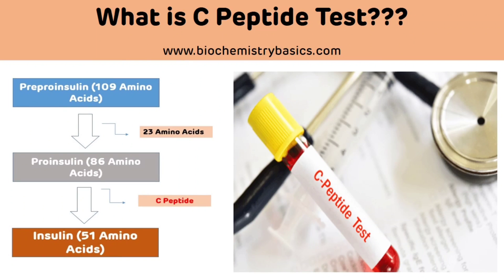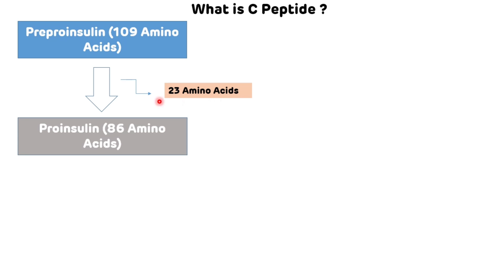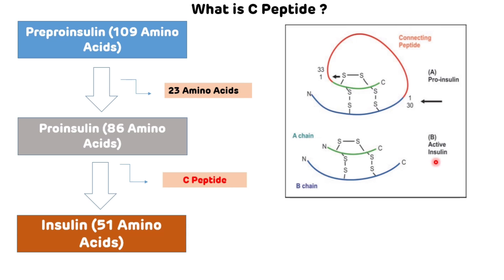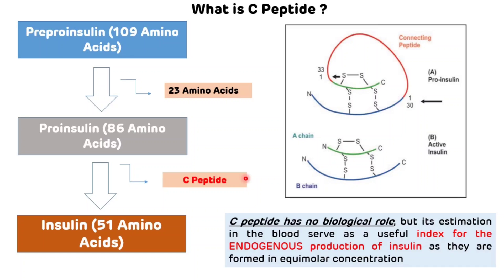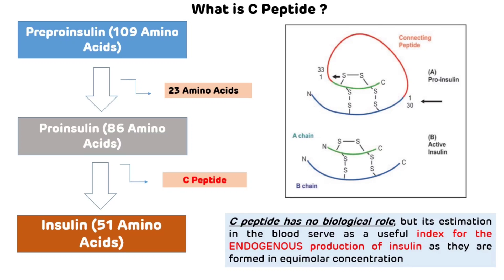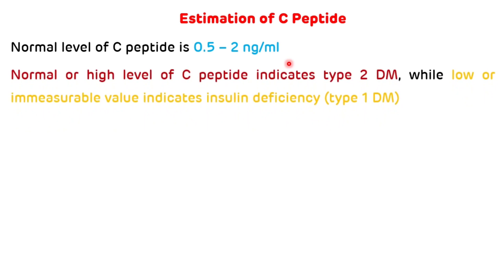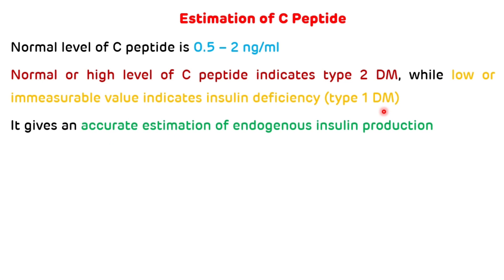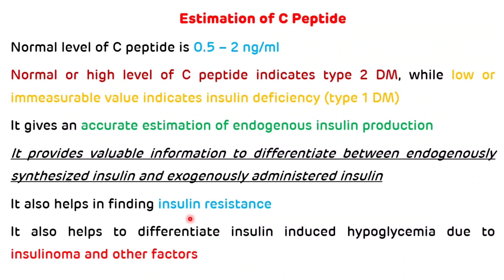What Is C Peptide Test And It's Importance In Diabetes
This is video on what is c peptide test and its importance in monitoring and treatment of  diabetes.

C peptide has no biological role, but its estimation in the blood serve as a useful index for the ENDOGENOUS production of insulin as they are formed in equimolar concentration